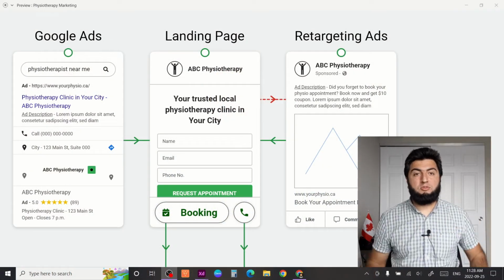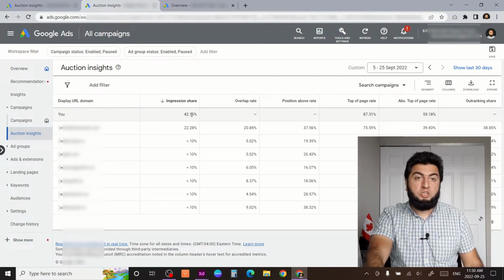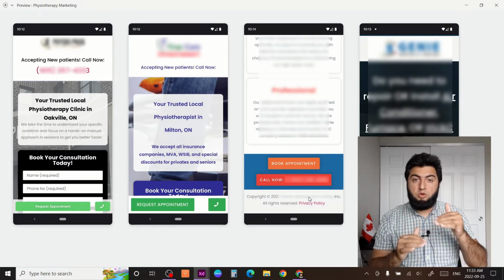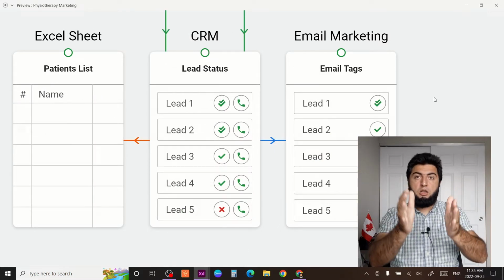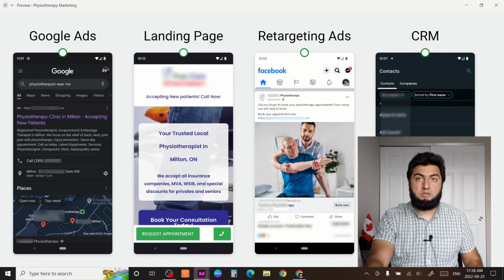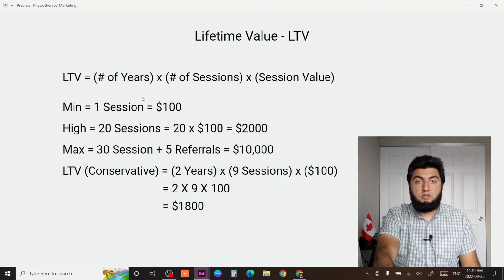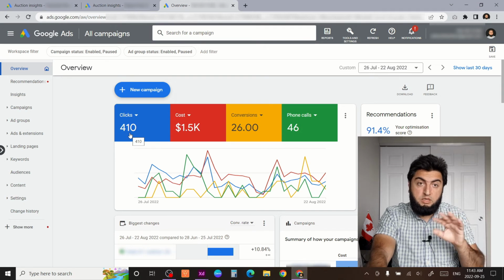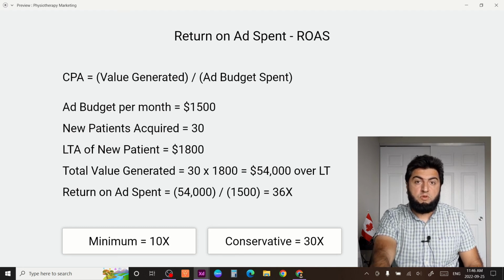Physiotherapy Clinic Marketing - Proven Strategy (2022)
In this video, I explained our proven physiotherapy clinic marketing step by step, along with real-time case studies and actual return on advertising budget. The main steps are:

1. Show your business to people looking for physiotherapy using Google Ads
2. Turn the visitors into patients using conversion-optimized landing pages
3. Remarket to anyone leaving without booking an appointment

Video Timestamps:

00:00 - Introduction
00:20 - System Overview
00:43 - Mobile First Strategy
01:12 - Google Ads
02:10 - Top of the Search
03:15 - Google Ads Examples
03:54 - Landing Page
04:22 - Landing Page Examples
05:42 - Retargeting Ads
06:14 - Remarketing Examples
07:05 - Marketing System Concluded
07:35 - CRM and Tracking
09:00 - Full Case Study Example
10:15 - Physio Clinic Services
11:55 - What is your Return on Ad Spent?
12:26 - Lifetime Value
14:10 - Cost per Acquisition
14:55 - Case Study Google Ads
15:33 - CPA Calculation
16:09 - Return on Ad Spent (ROAS)
17:41 - Conclusion
18:13 - Free Strategy Session